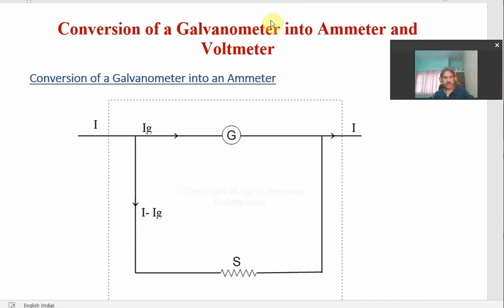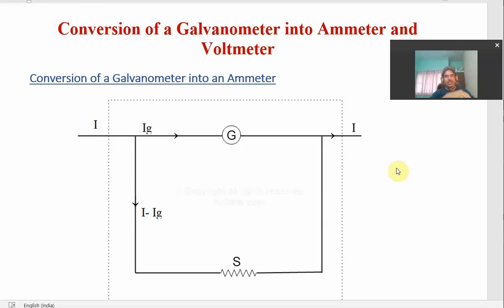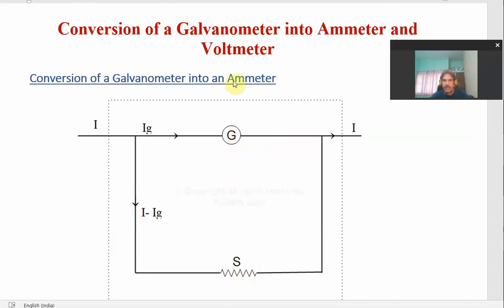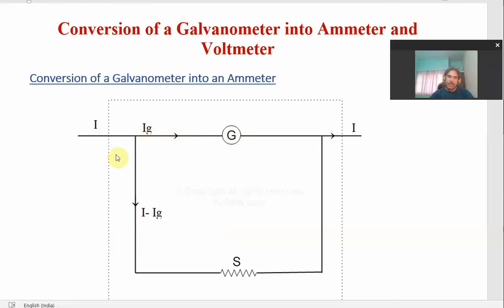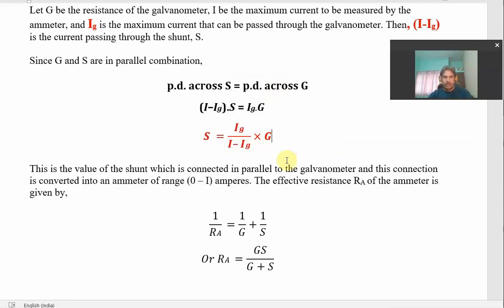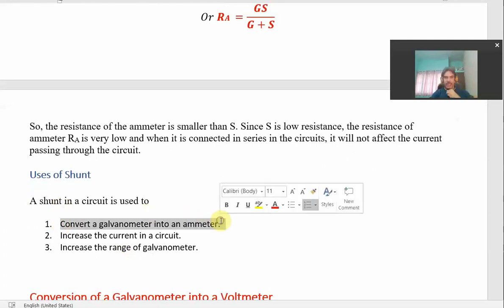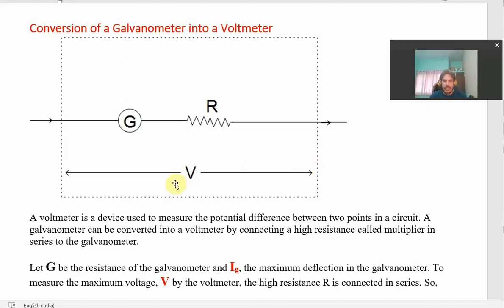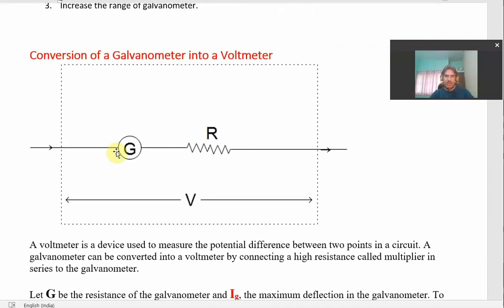CBSE Physics_12_Force on Current in Magnetic Field_MCG as Ammeter and Voltmeter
Converting a Galvanometer as an ammeter of desired scale
Converting a Galvanometer as an voltmeter of desired scale